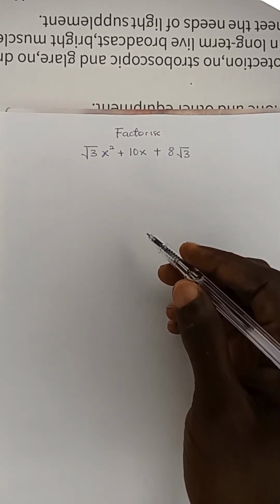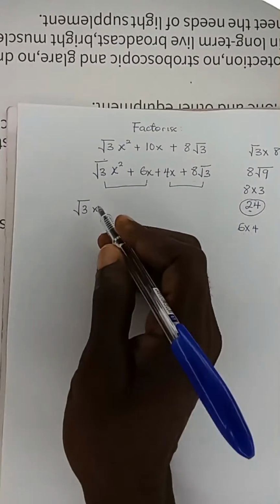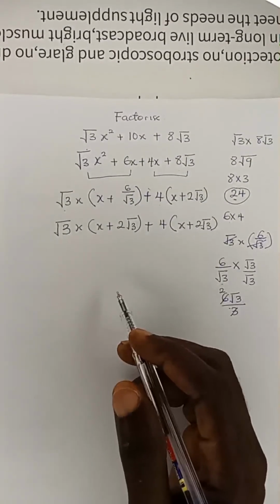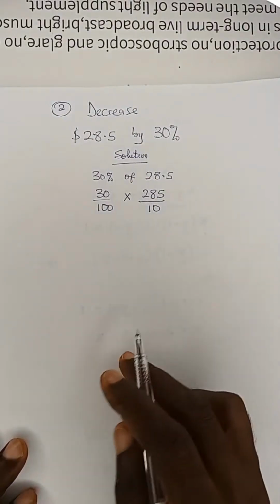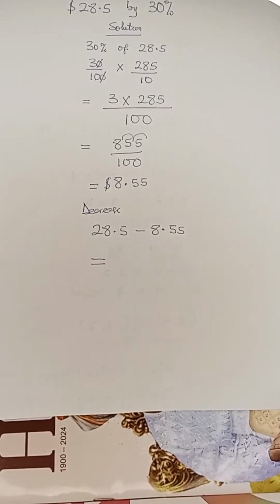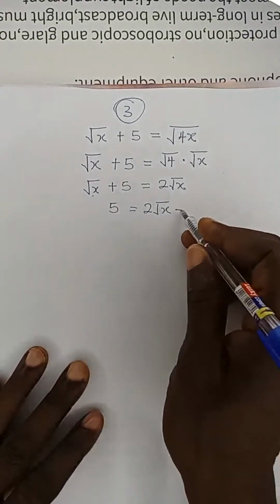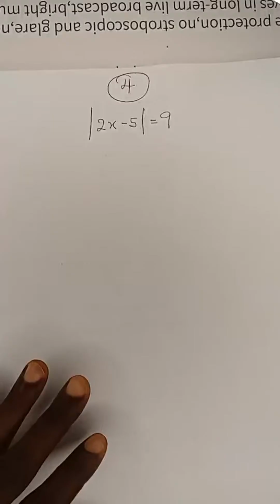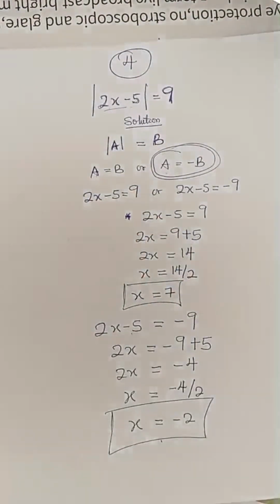Live! EXAM PREP QUESTIONS 💯